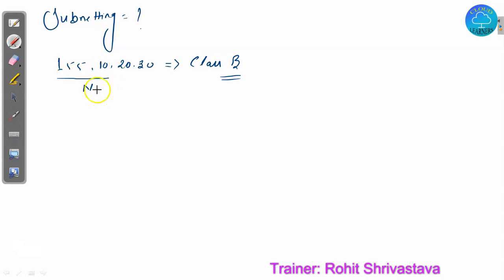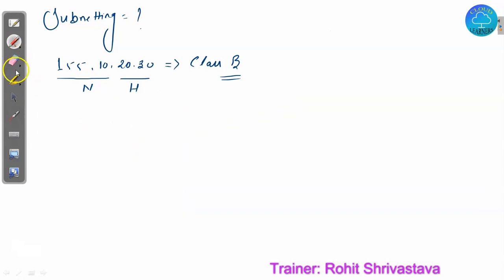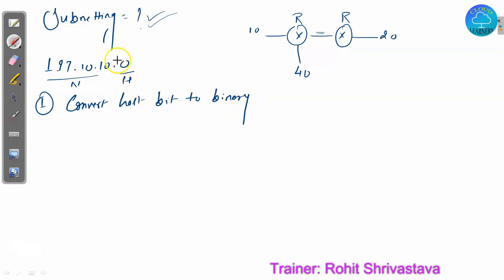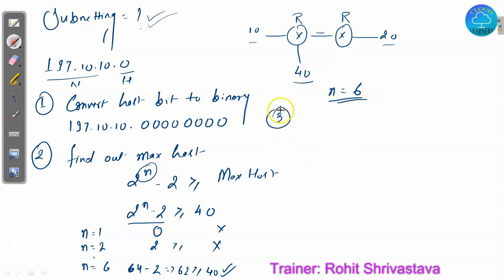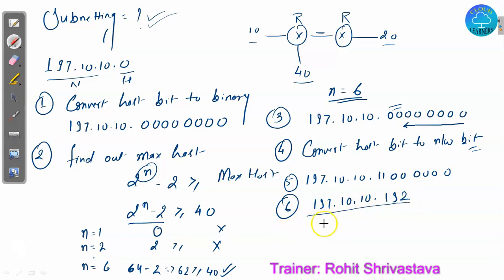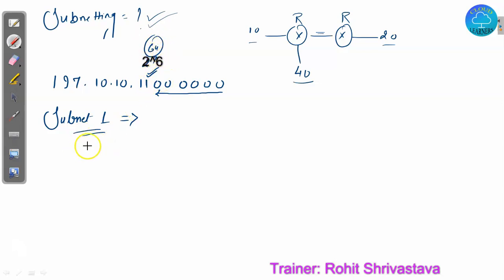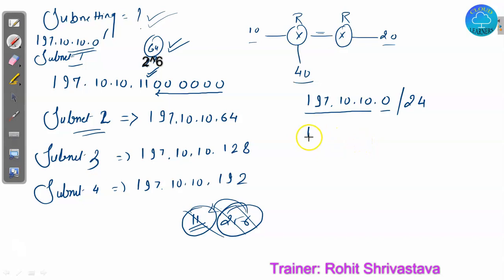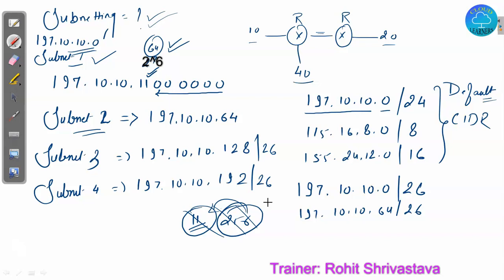AWS Networking Fundamentals: Concept of subnetting for VPC in English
In this tutorial we are going to discuss about the Concept of subnetting for VPC which is essential to know before creation of VPC.